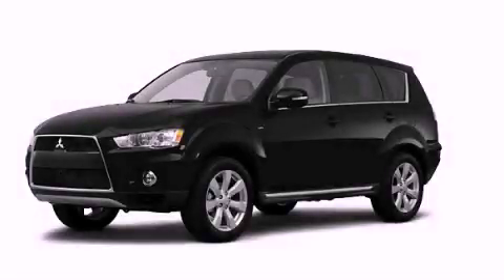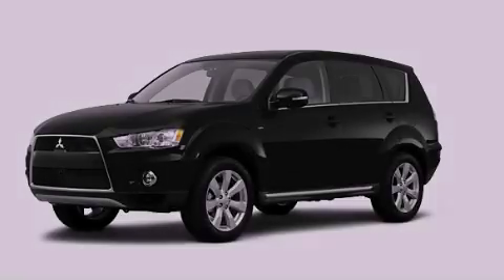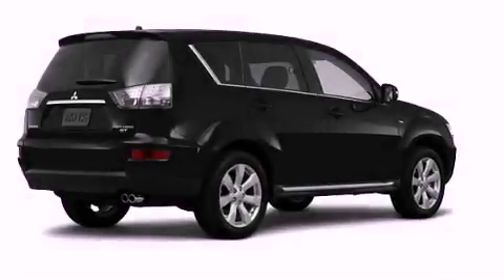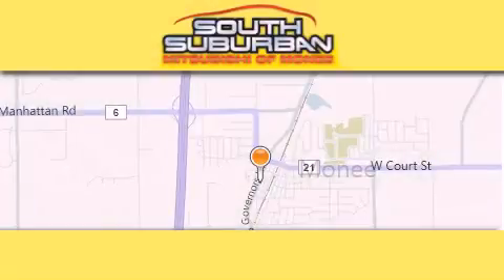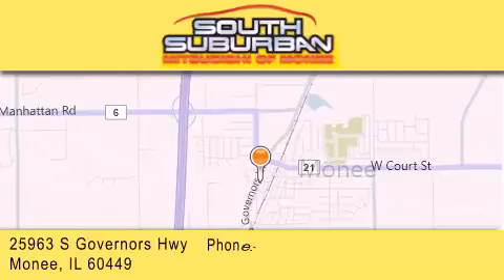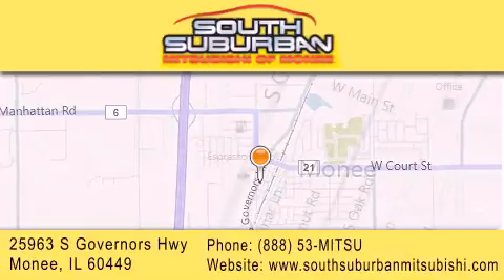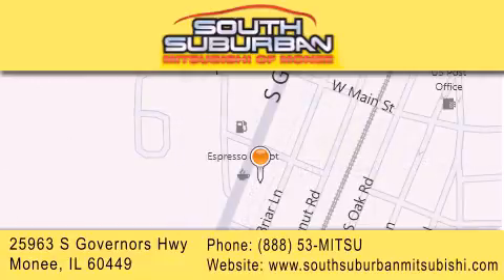2012 Mitsubishi Outlander Tinley Park IL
Year : 2012
 Make : Mitsubishi
 Model : Outlander
 Engine : 2.4L
 Trans . : Variable
 Exterior : Labrador Black Pearl
 Miles : 6
 Interior : Black
 Stock : M2476

 25963 S. Governors Hwy

 2012 Mitsubishi Outlander Monee IL